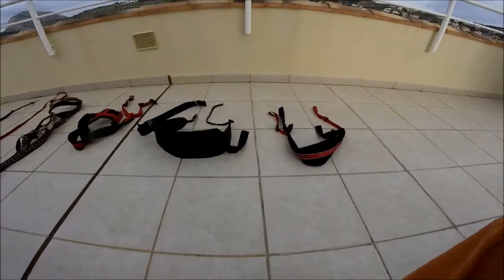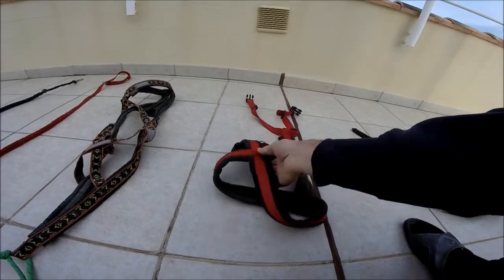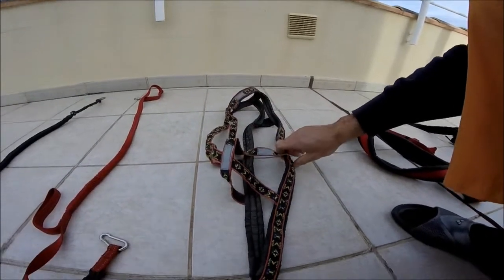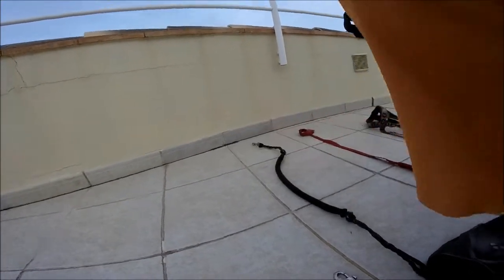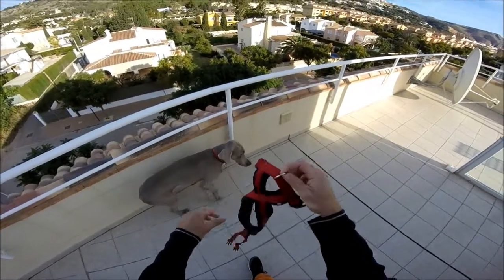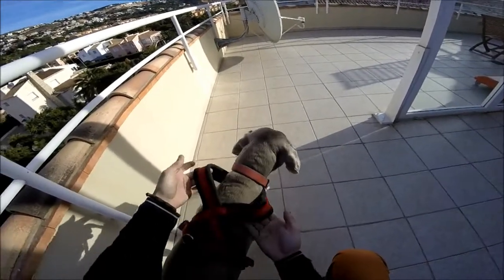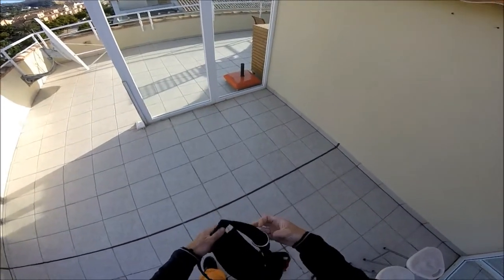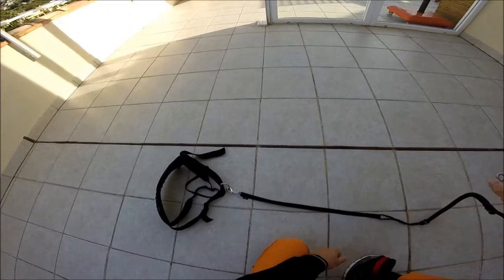caniwalk canicross equipment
This is a short video demonstrating the equipment needed to do caniwalk - walking with your dog, and canicross - running with your dog. The equipment has 3 elements: the belt (for the human), the harness (for the dog) and the bungee being the link between the two.

If you need more info about caniwalk/canicross equipment, just look up these sites:
fenril.fr
canix.co.uk